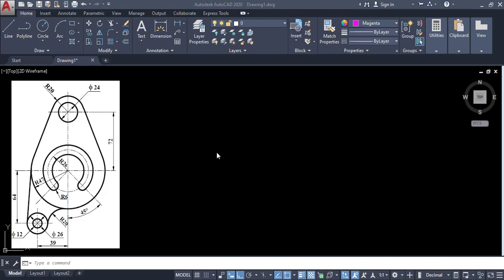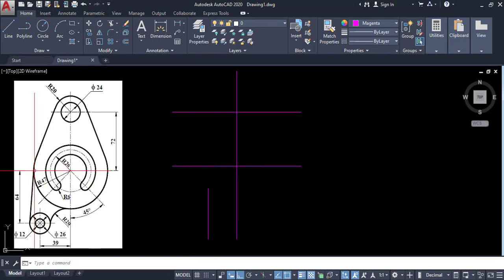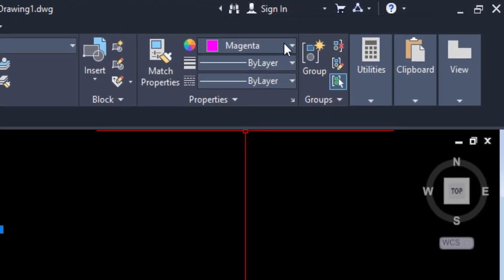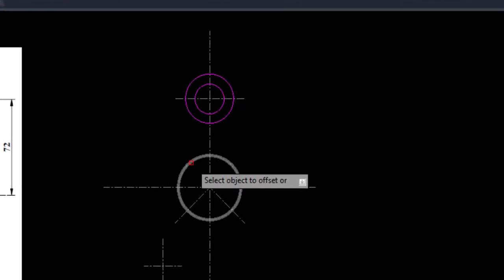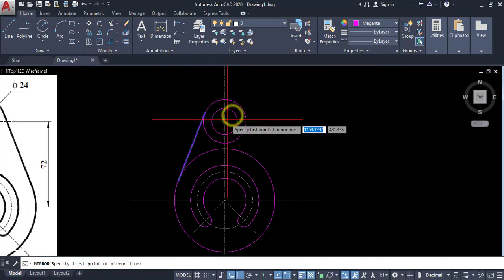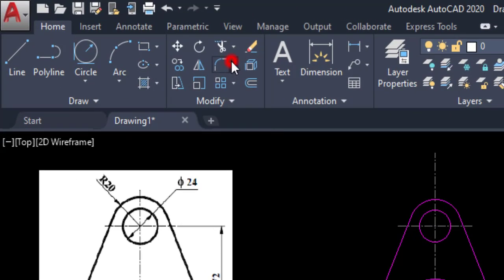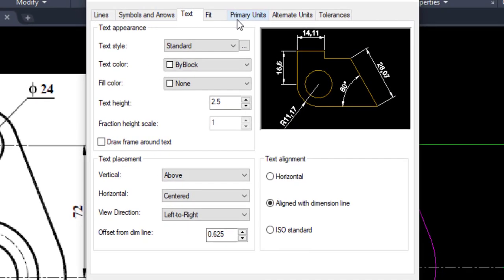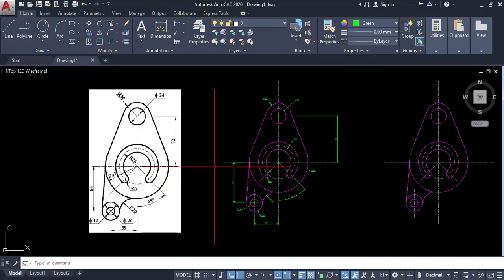AutoCAD 2020 complete tutorial for beginners | 2D Drawing Basic Practice 2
In this video you can learn about AutoCAD_2020 Basic 2D Drawing Practice.
After this video you feel confident in AutoCAD_2020 Basic 2D Drawing Practice.
Explained Basic 2D Drawing Practice :
1.
2.
3.
4.
5.
6.
7.
8.
9.
10.
11.
12.
13.
14.
15.
AutoCAD 2020 Beginners Tutorial Series.